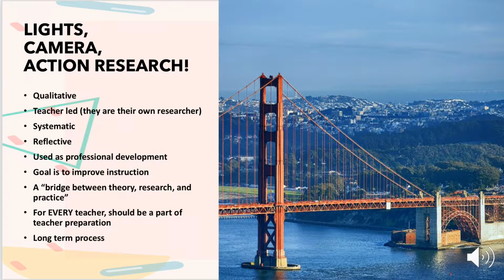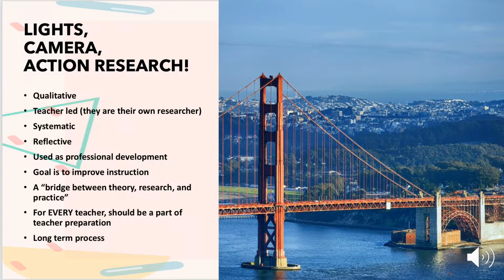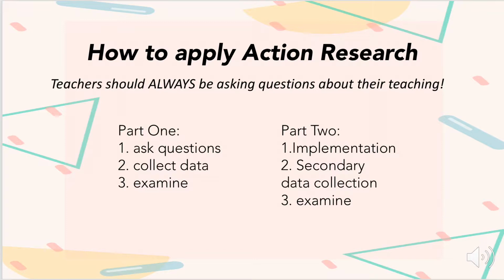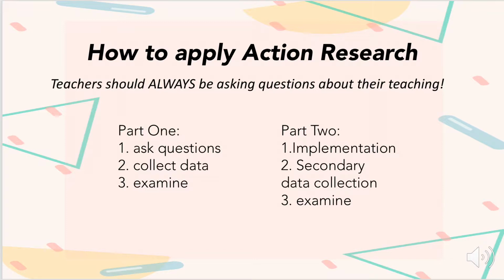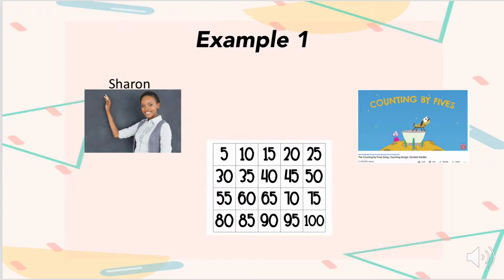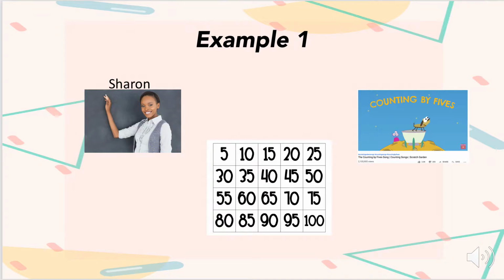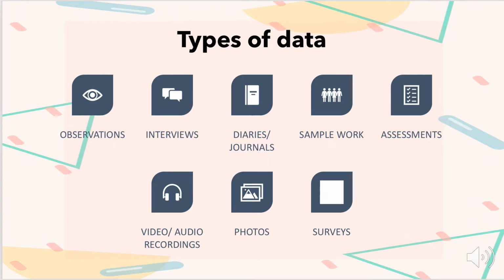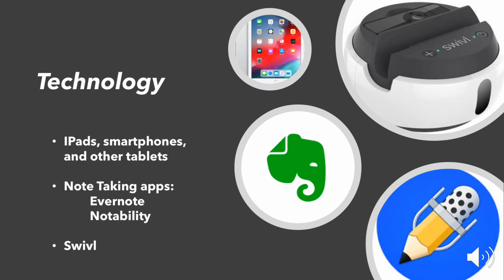wright camille ch24presentation